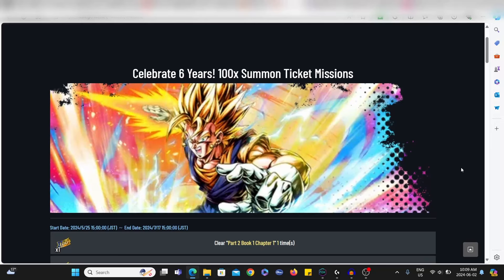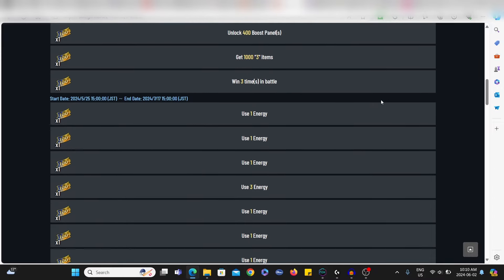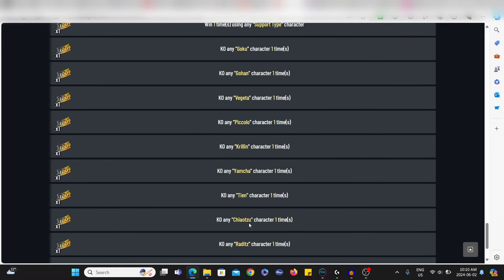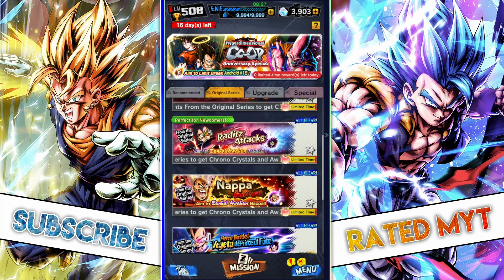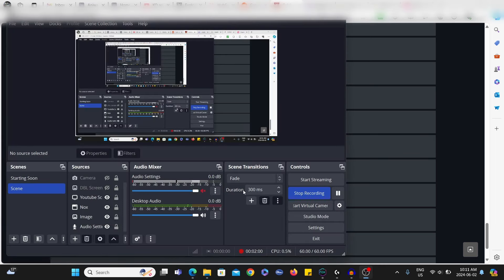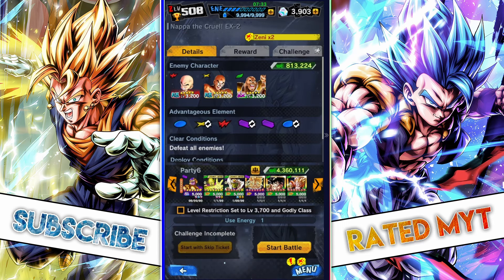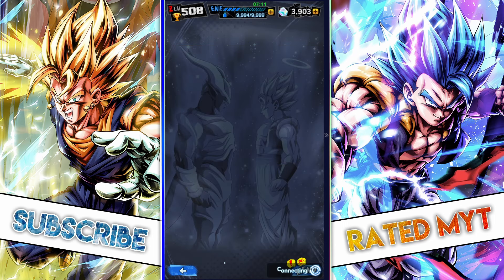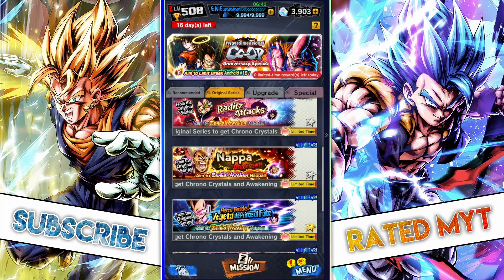How To Get FREE 100X Summon Tickets QUICK And EASY!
In this video, I'll show you where to find these missions to complete them to get all of the free 100x summons tickets in Dragon Ball Legends!

DRAGON BALL LEGENDS is the ultimate DRAGON BALL experience on your mobile device!

DRAGON BALL LEGENDS features action-packed anime-action RPG gameplay with Goku, Vegeta, Trunks, and all of your favourite DB characters! DRAGON BALL LEGENDS features the best anime fighting scenes on your mobile device!

Dragon Ball Legends is a thrilling mobile game that allows players to take control of their favourite Dragon Ball characters and engage in intense battles against one another. One of the most exciting features of the game is the PvP mode, where players can test their skills against other players from around the world.

In the PvP mode of Dragon Ball Legends, players can compete in real-time battles using a variety of powerful attacks and special moves. The goal is to outsmart and overpower your opponent, using your knowledge of your character's strengths and weaknesses to gain the upper hand. The mode offers a dynamic and challenging experience that keeps players engaged and coming back for more.

-Rated MYT